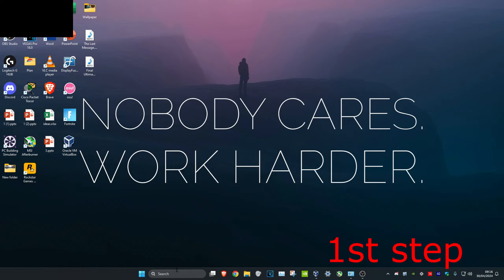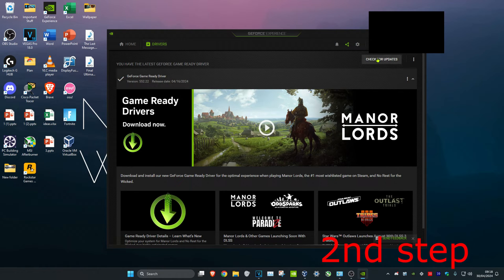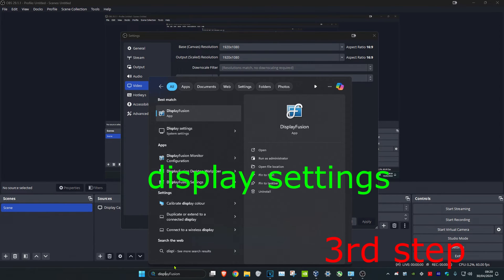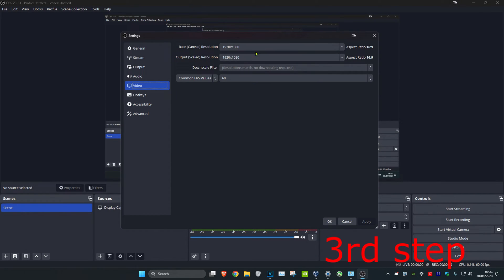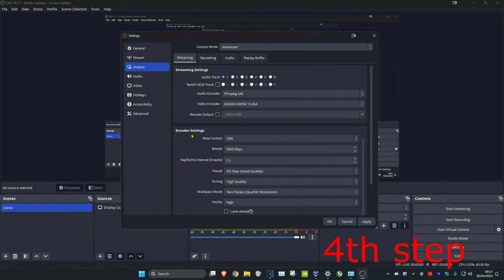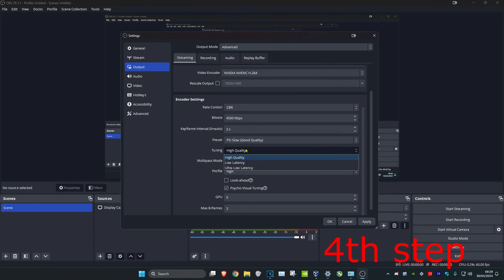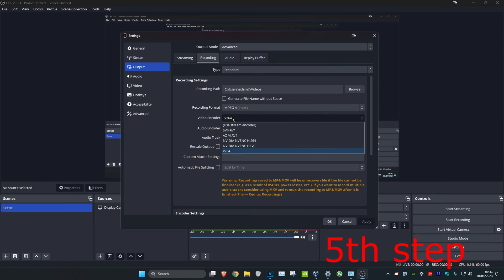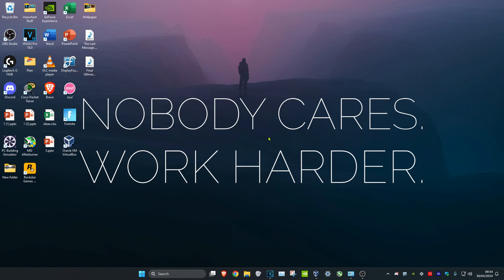Full Guide: How To Prevent OBS Dropped Frames in 2024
OBS - How To Prevent Dropped Frames in 2024

A short tutorial on how to prevent dropped frames and lag while streaming or recording with OBS Studio.